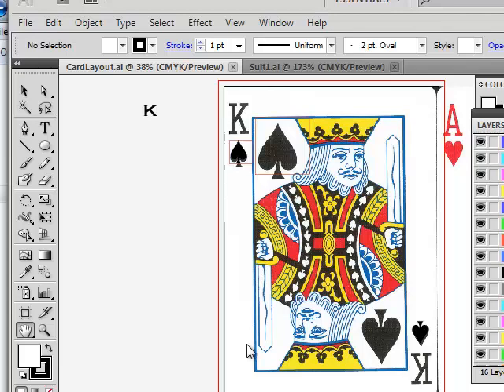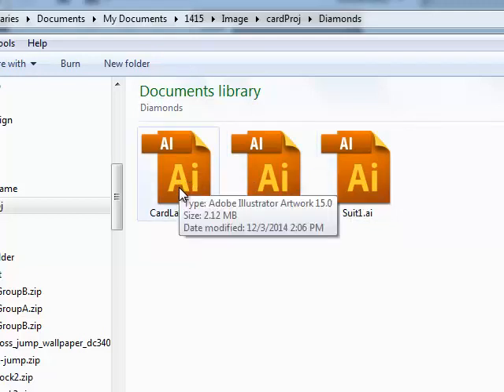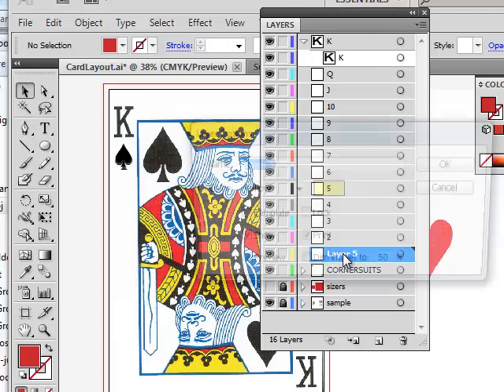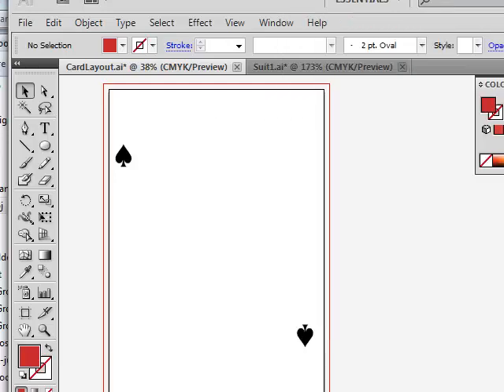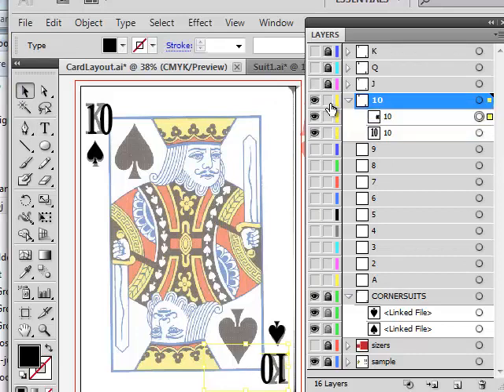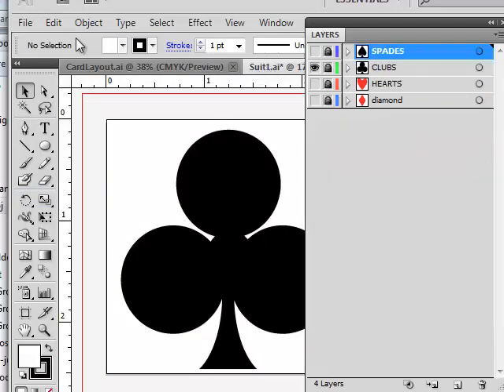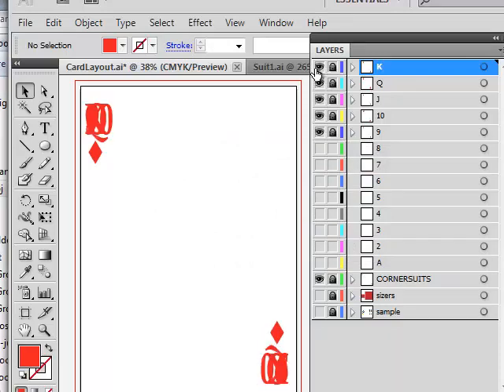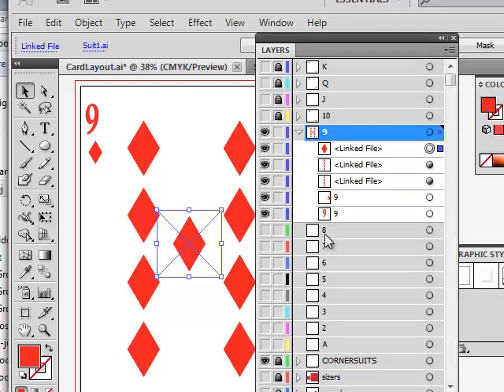Playing Card Design in Illustrator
Use Adobe Illustrator to create a suit of cards, then use that suit as a template to create the other suits with relative ease. Uses the Place command to reduce the confusion from too many layers in the final document.